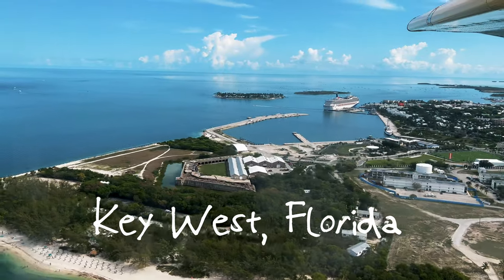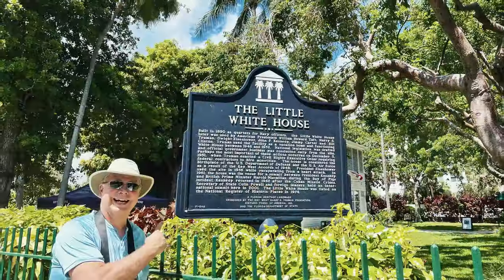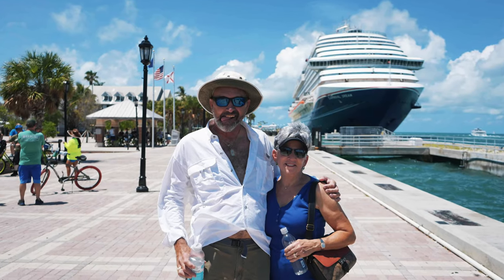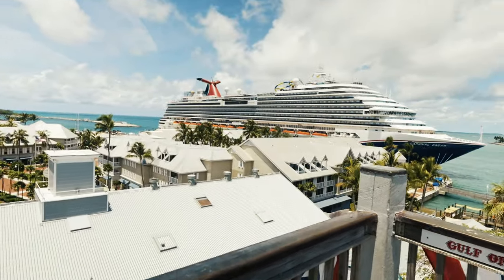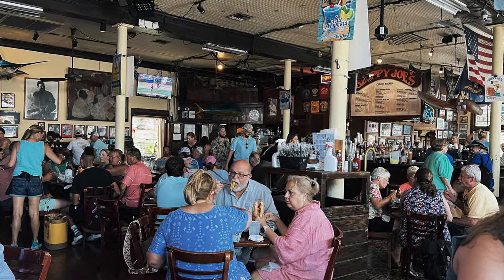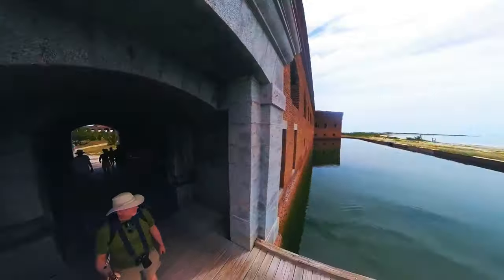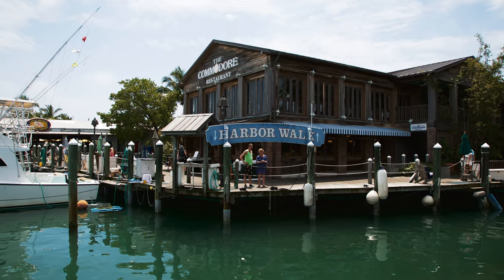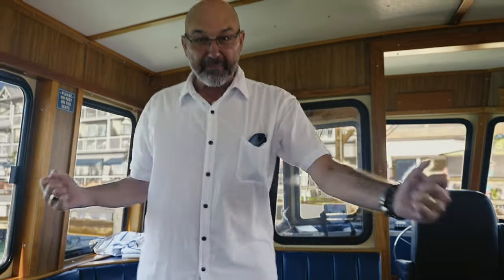Ultimate Key West Adventure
🌴 Discover the Hidden Gems of Key West | Ultimate Guide to Offbeat Adventures, Local Hotspots, and Epic Diving! 🌴
Welcome to our ultimate Key West adventure! Skip the typical tourist traps and join us as we uncover the lesser-known, must-see spots in this vibrant island paradise. From staying at the serene Eden House to diving on the iconic Vandenberg wreck, this guide is packed with unique experiences you won't want to miss.
🚶 Stops on our adventure:
•	Eden House: Our favorite oasis in Old Town Key West.
•	Truman's Little White House: A quirky slice of presidential history.
•	US Highway 1 Mile Marker 0: The literal end of the road!
•	Mallory Square: More than just sunsets—this place is an experience.
•	Shipwreck Museum: Climb the tower for unbeatable views and dive into Key West’s pirate past.
•	Captain Tony's Bar: The original Sloppy Joe’s with a side of history and hauntings.
•	Sloppy Joe’s Bar: Hemingway’s legendary hangout, alive with energy.
•	Duval Street: A stroll down this iconic street is a must for shops, art, and people-watching.
•	Hemingway Rum Company: Home of Papa's Pilar Rums—drink like the legend himself!
•	Dry Tortugas National Park: A sneak peek at this remote island paradise.
•	Sunset at Latitudes: Dinner with a view at Sunset Key’s finest.
•	Grand Cafe: Dine in style on Duval Street.
•	Harpoon Harry’s: The best breakfast in town to fuel your adventures.
•	Harbor Stroll: Explore the laid-back vibes of Key West’s beautiful harbor.
•	Diving the Vandenberg Wreck: Explore one of the world’s best dive sites, with radar dishes, eerie Russian lettering, and a history all its own.
✨ What makes Key West different? From its quirky history and vibrant culture to its unmatched dive sites and hidden gems, Key West is unlike any other city in the U.S. Tune in to find out why!
If you loved this video, check out our in-depth guide to Dry Tortugas National Park next!

Contents:
00:00 - Intro
00:17 - Favorite Hotel, Eden House
00:44 - Truman's Little White House
01:12 - Mile 0
01:25 - Mallory Square
01:37 - Shipwreck Museum
02:40 - Bar hopping (Capt. Tony's, Sloppy Joe's, Duvall St., Papa's Pilar)
03:49 - Dry Tortugas National Park
04:04 - Restaurant recommendations
04:41 - Harbor Walk
04:52 - Vandenberg wreck dive
05:09 - Conclusion
05:31 - Oddest clip